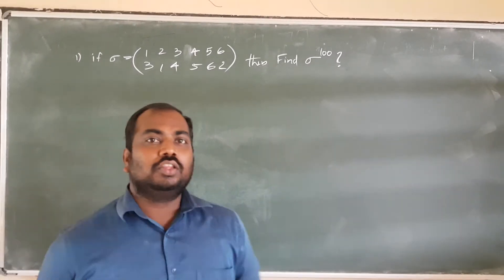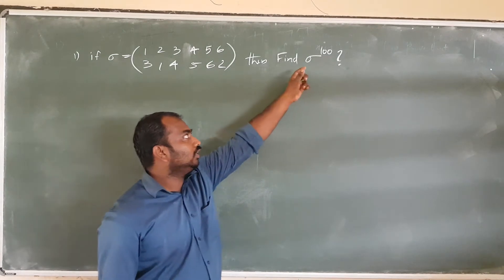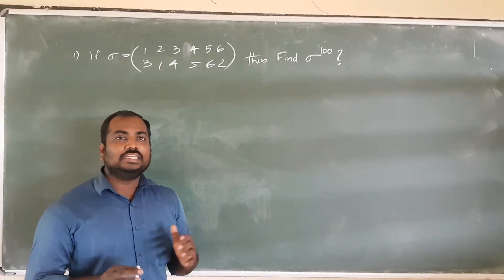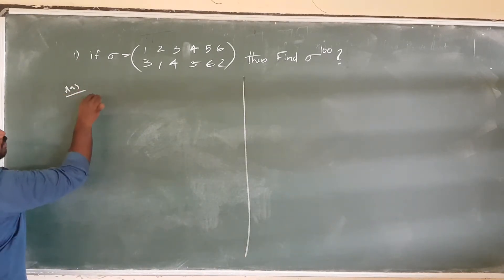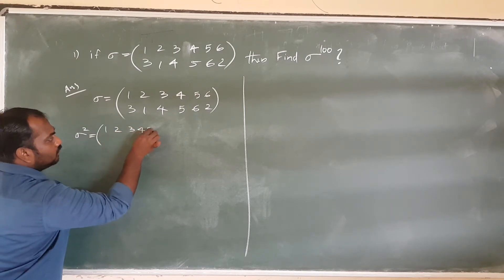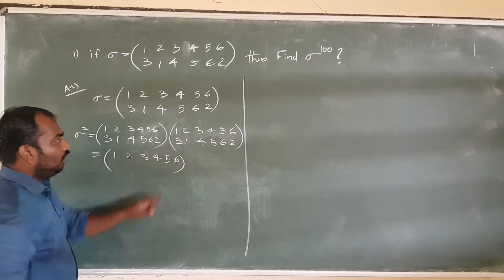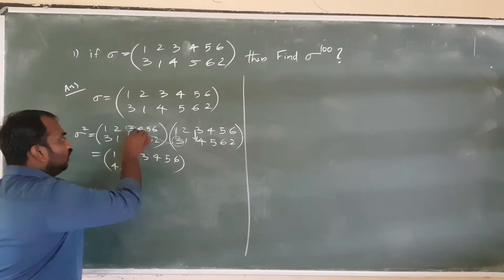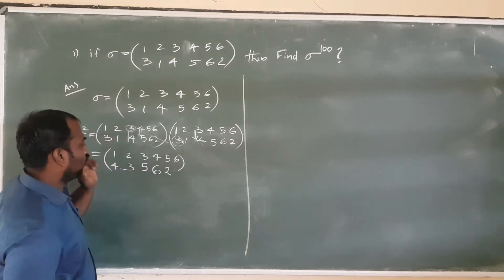Permutation Multiplication | fifth sem BSC maths | Abstract Algebra |Calicut University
in this video we will discuss about the method of finding the product of two permutations. it's a part of abstract algebra. it will be helpful for all BSC and MSC mathematics students